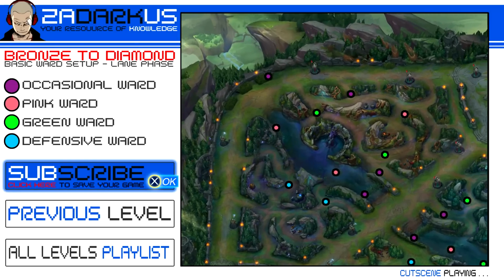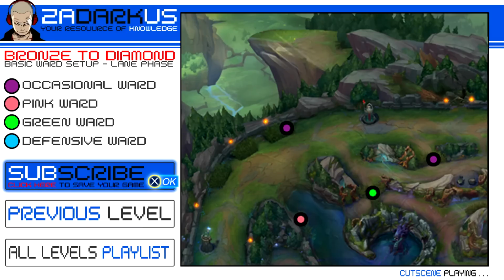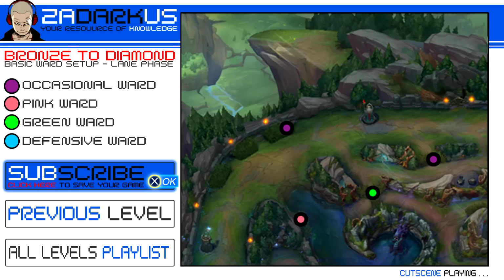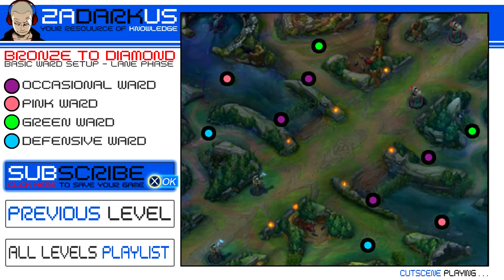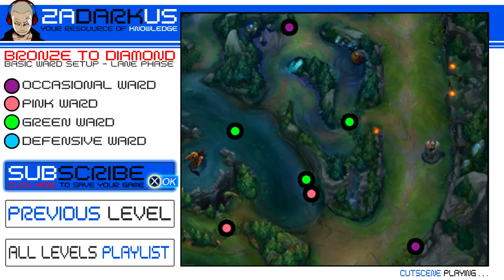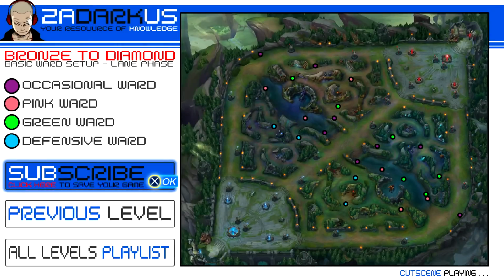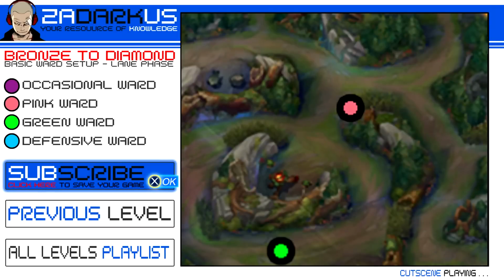ⓩ Bronze to Diamond Ep14 - Ward Placement Basics - League of Legends Guide / Coaching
Be awesome, Stay Awesome!

...✔Favorite!